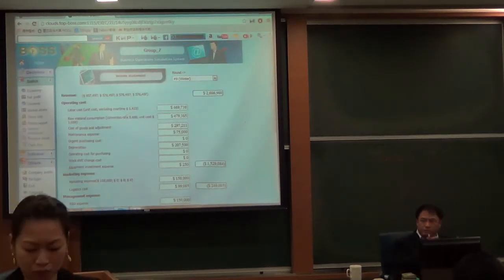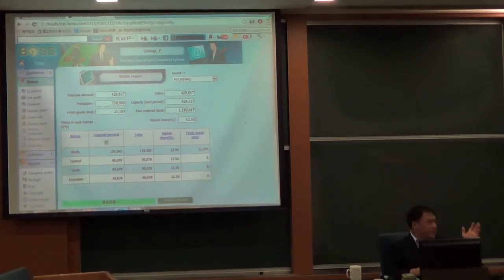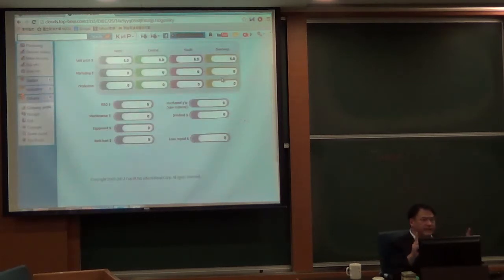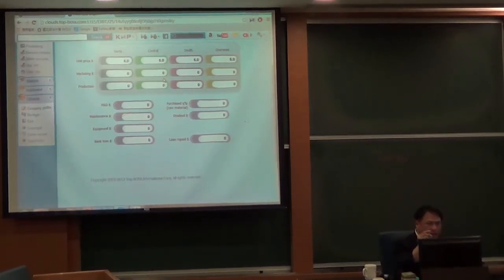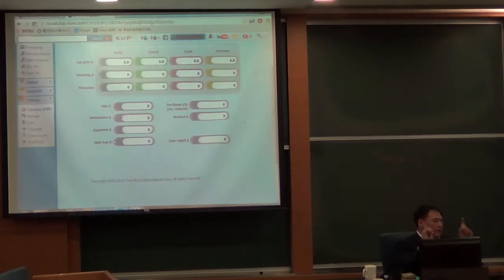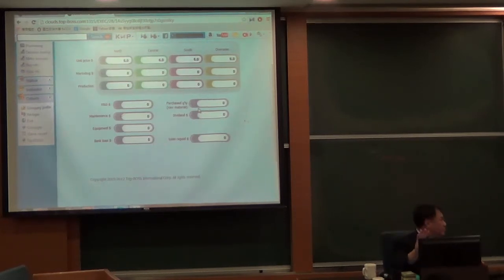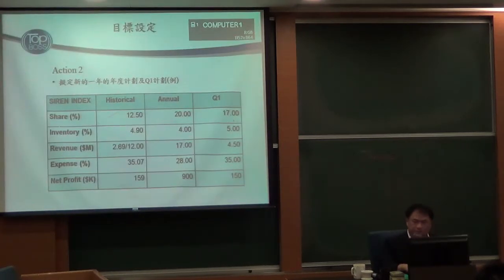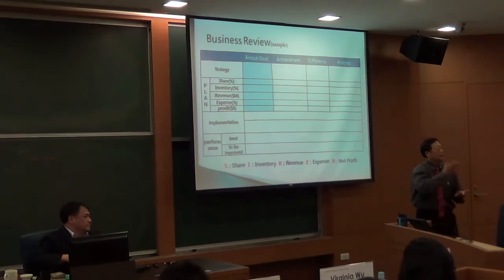20131030NCCU IMBA_3